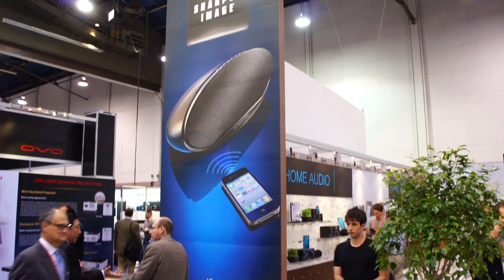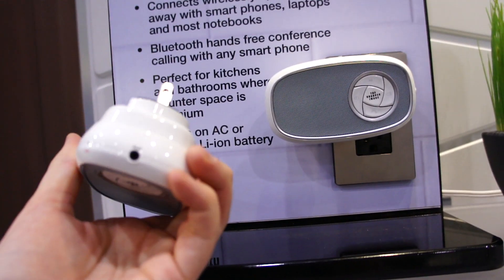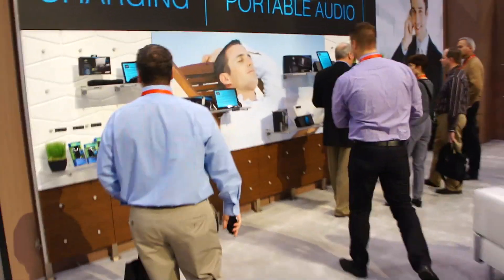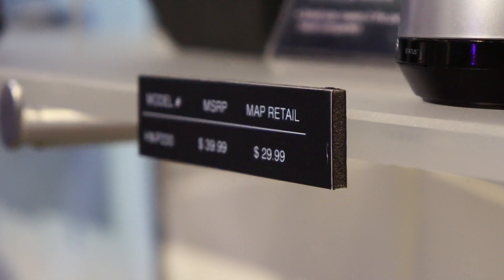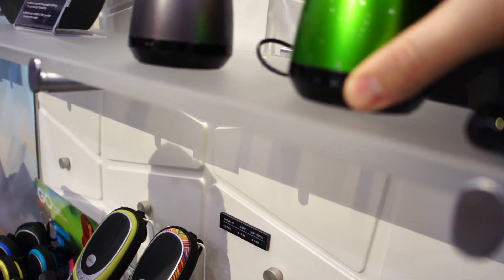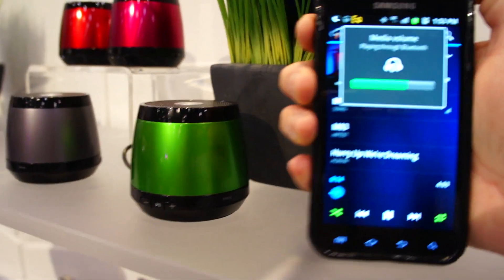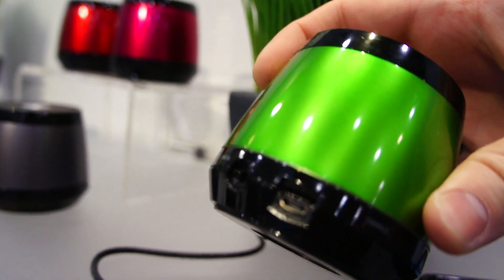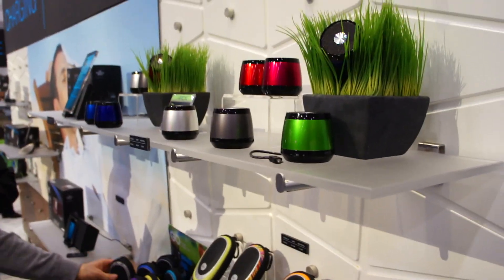Sharper Image Wireless Bluetooth Speakers at CES 2012